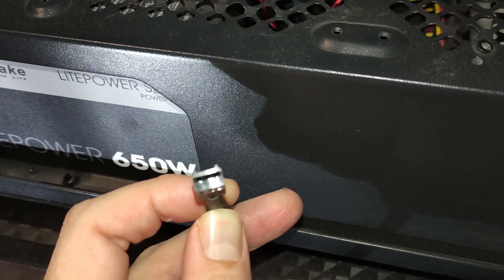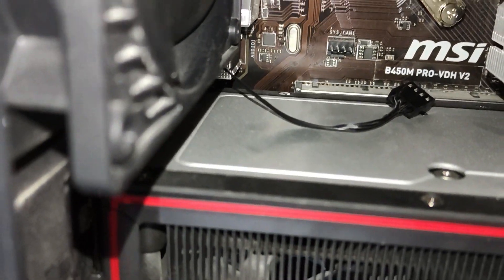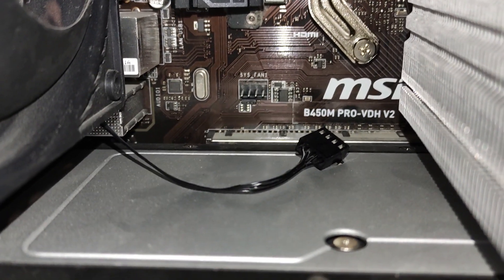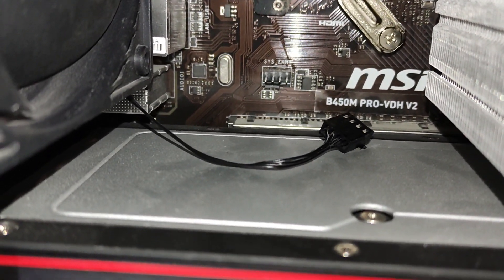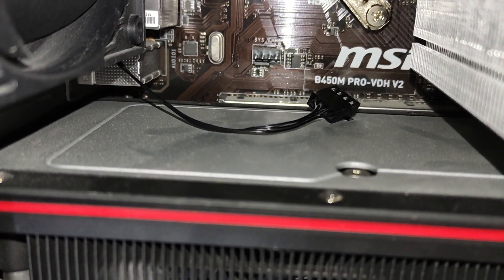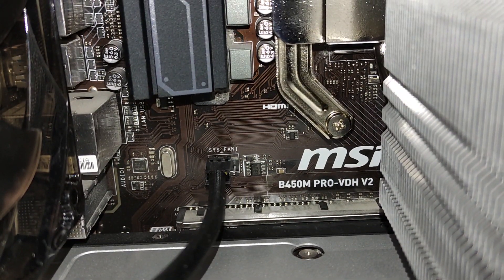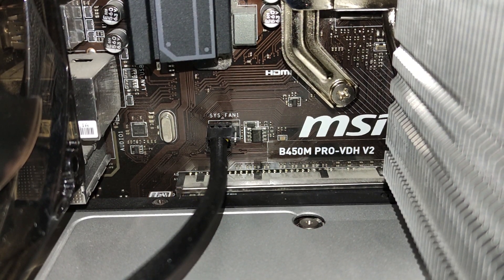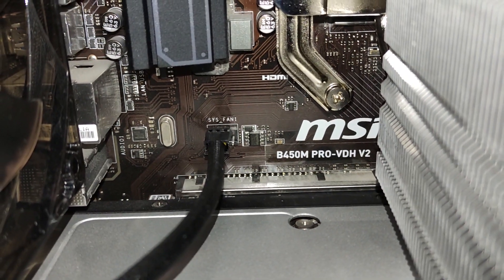How to install a 3 PIN case fan in a 4 PIN socket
Basically you just install the 3 PIN connector in the 4 PIN socket, leaving the last pin from the socket empty.